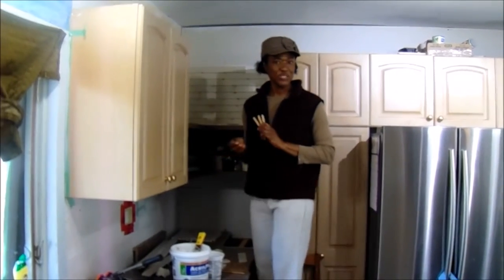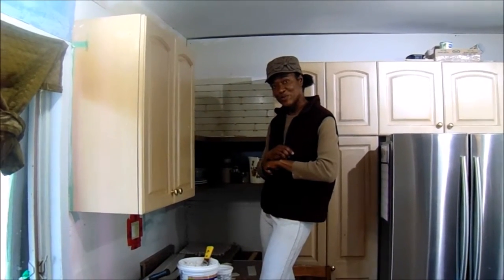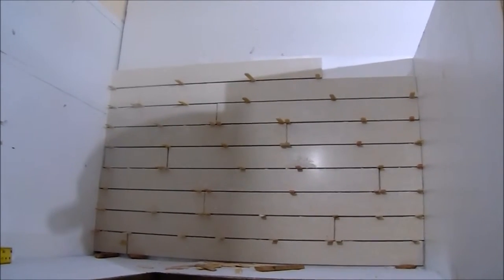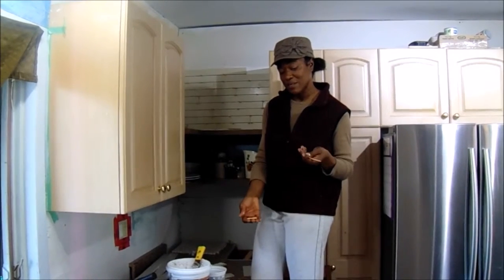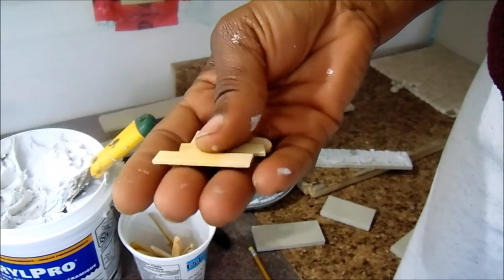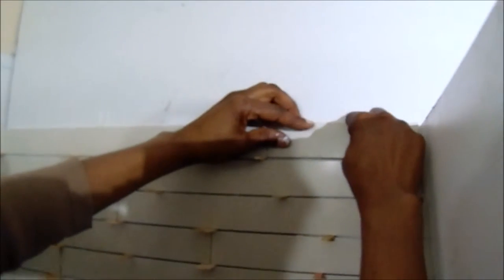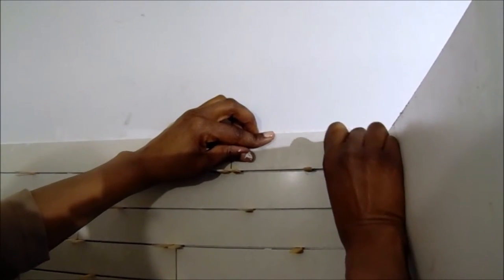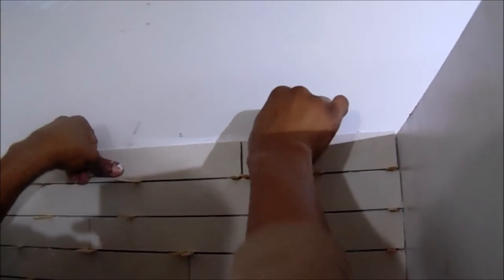Life Hack For Popsicle Sticks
This is a short video showing how to put popsicle sticks to work for you to save you money.
If you are reading this, THANKS FOR CHECKING OUT MY CHANNEL!
Whether you are a DIYer, Design Student, Design Professional, Design Sales Person, Soft Furnishings Seamstress, a Curious person, a Creative person or a person whom likes to go on a adventure. there is something here for you!

Whether you are studying in an interior design or decorating program, working in the interior design field or simply wanting to learn something for your DIY Projects, you are at the right place!
This is the place where you will find design calculations, design/decorating ideas, DIY Design Project Ideas, Craft Projects, garden answers and ideas for both hard scaping and soft scaping.

Thanks Bunches! 🙏

 "Never say you can't without trying."  🦾👍👌
 "What's life without a bit of spontaneity!" 😊🤣🥰

Located in NE Ontario, Canada